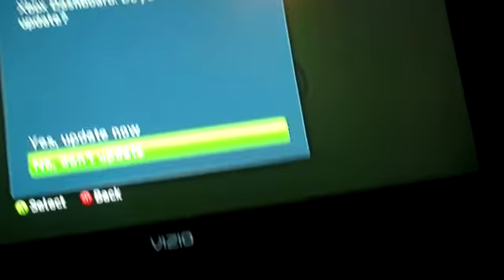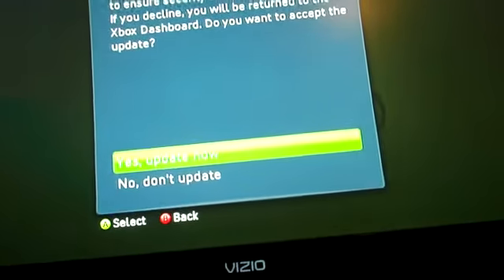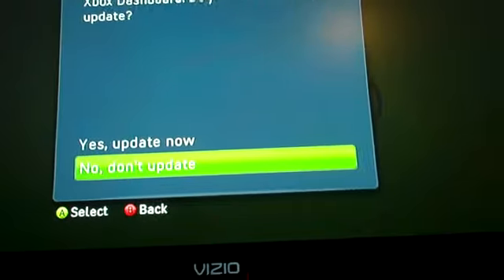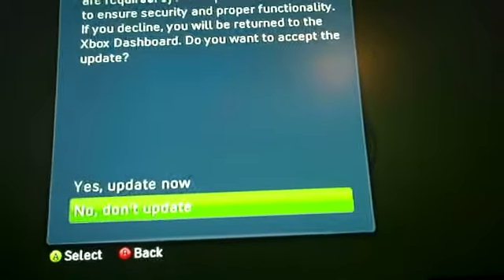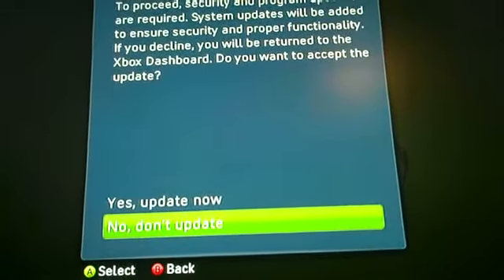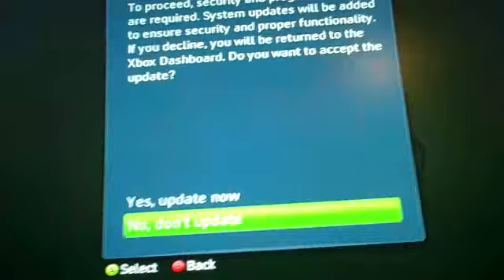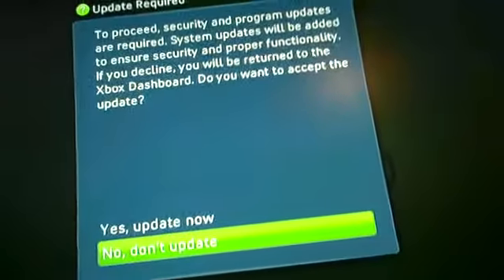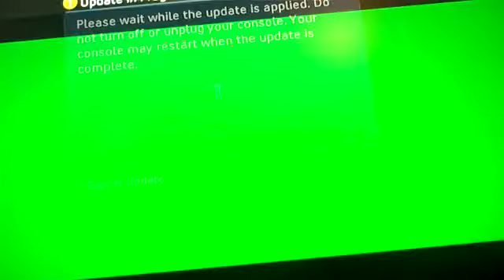microsoft sending kill commands to my xbox!!! lol